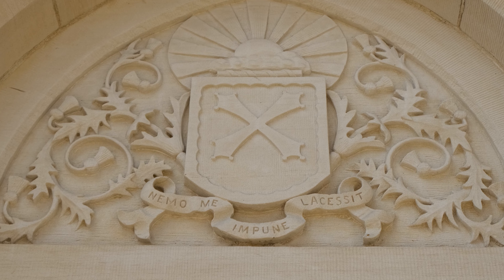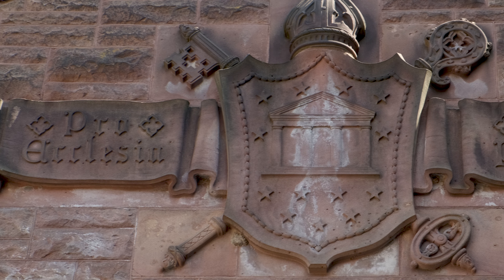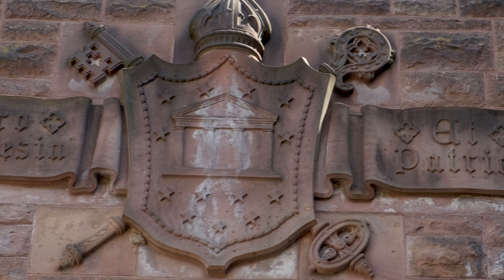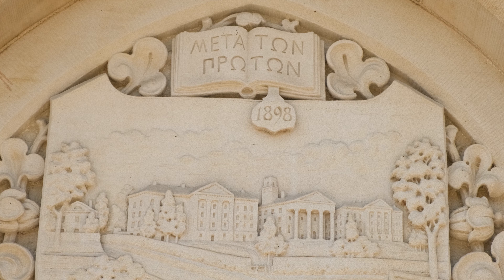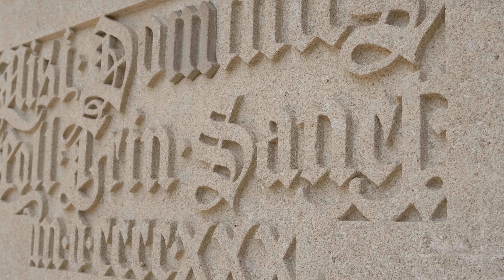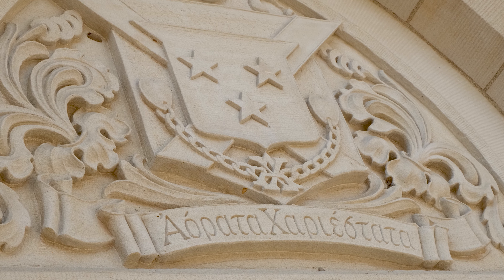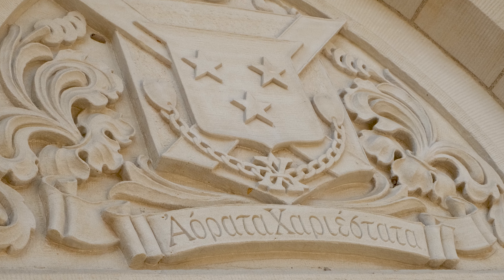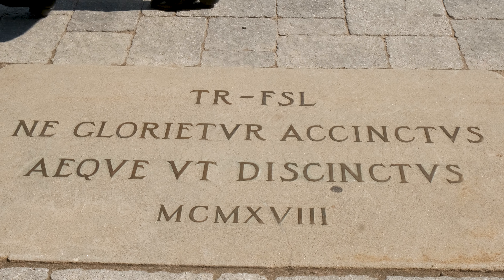Meredith Safran - Classical Worlds in Modern Times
Trinity College Associate Professor of Classical Studies Meredith E. Safran researches and teaches in the field of classical reception studies, and examines connections between the ancient and modern worlds, with a focus on how classical myths are recreated and repurposed in the media.